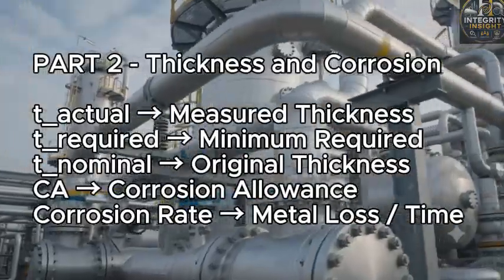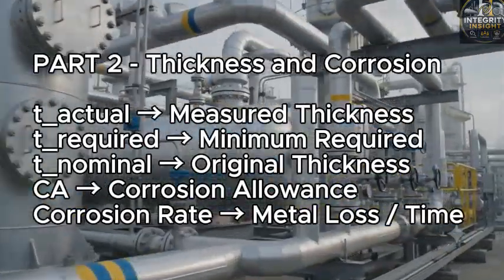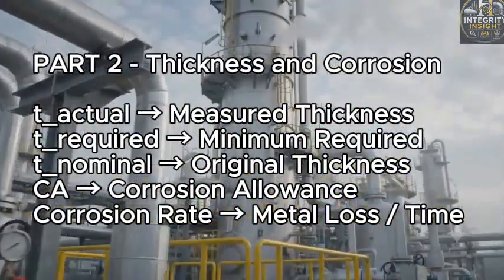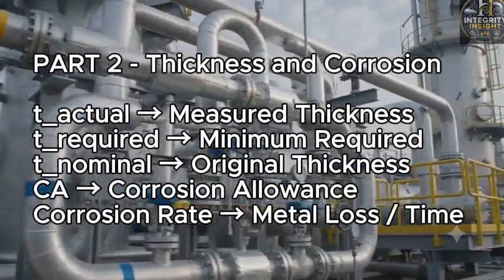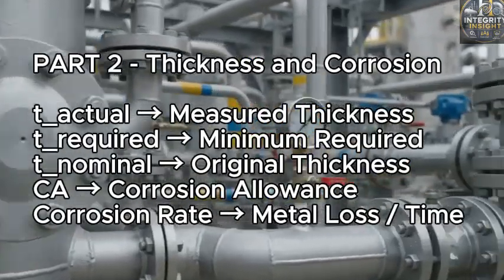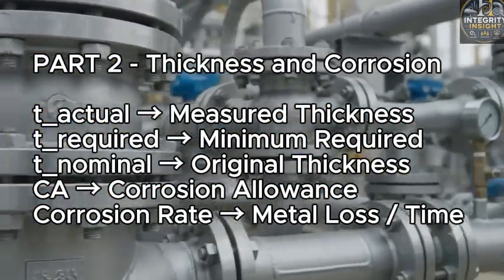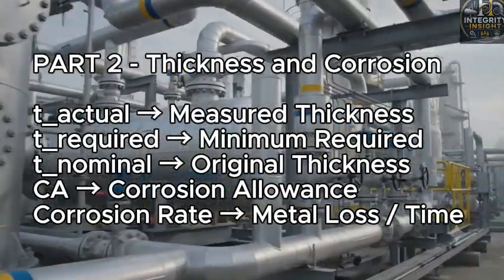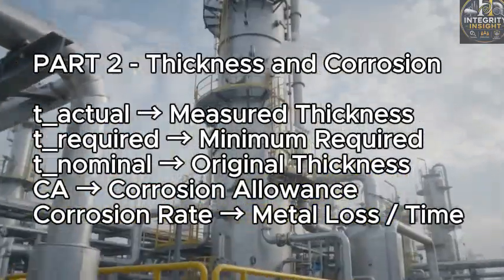API 510 Exam Masterclass | Section 2: References & Section 3: Terms and Definitions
Welcome to another lesson in the API 510 Exam Masterclass by Integrity Insight.

In this lesson, we cover Section 2 (References) and Section 3 (Terms and Definitions) of API 510—two foundational sections that every API 510 candidate should understand before moving into inspection requirements and calculations.

Section 2 introduces the industry codes and standards referenced throughout API 510, while Section 3 explains the key technical terms, definitions, and formulas that are frequently tested in the API 510 certification examination.

In this lesson, you'll learn:
Section 2 – References

✔ API 571 – Damage Mechanisms Affecting Fixed Equipment
✔ API 579-1/ASME FFS-1 – Fitness-for-Service
✔ API RP 580 – Risk-Based Inspection Guidelines
✔ API RP 581 – RBI Methodology
✔ ASME Section V – Non-Destructive Examination
✔ ASME Section IX – Welding & Brazing Qualifications
✔ NBIC – National Board Inspection Code
✔ API 572 – Inspection of Pressure Vessels

Section 3 – Terms and Definitions

✔ Maximum Allowable Working Pressure (MAWP)
✔ Minimum Design Metal Temperature (MDMT)
✔ Design Pressure & Design Temperature
✔ Actual, Required & Nominal Thickness
✔ Corrosion Allowance & Corrosion Rate
✔ Remaining Life Calculations
✔ Condition Monitoring Locations (CMLs)
✔ Internal, External & On-Stream Inspections
✔ Fitness-for-Service (FFS)
✔ Risk-Based Inspection (RBI)
✔ Repair, Alteration & Rerating

This lesson is designed to help you recognize important API 510 terminology, understand the relationship between referenced standards, and build a solid foundation for the calculation and inspection questions that appear throughout the examination.

👍 If you found this lesson helpful, please:

Share it with other API 510 candidates

Integrity Insight

Training • Consulting • Asset Integrity

Turning Engineering Knowledge into Practical Solutions.